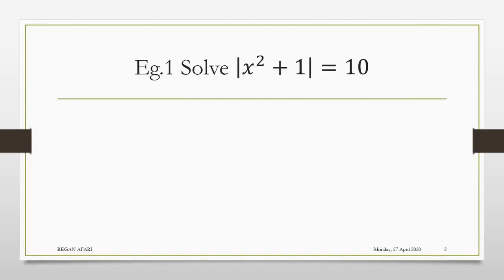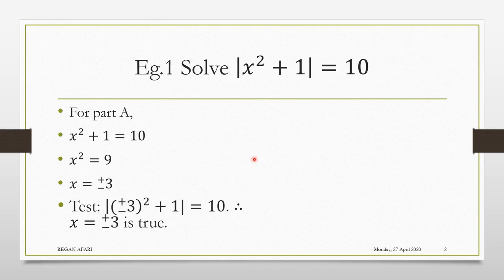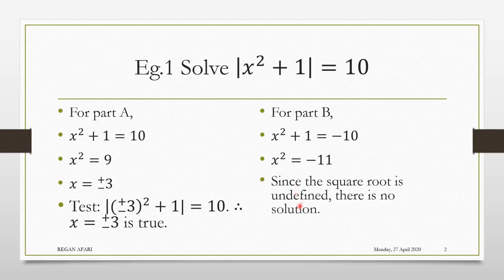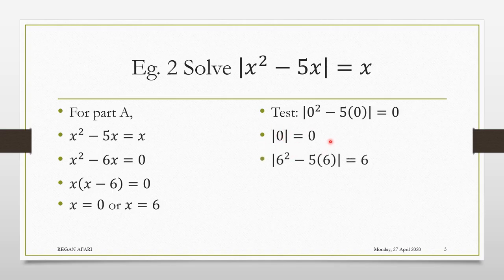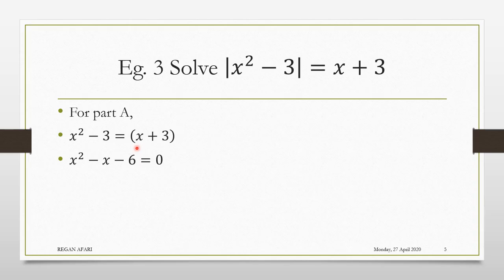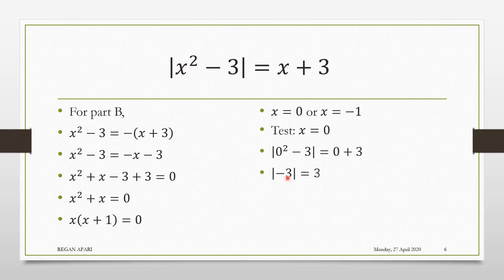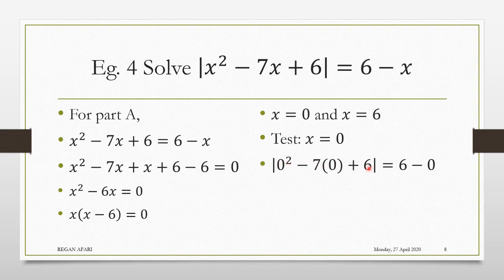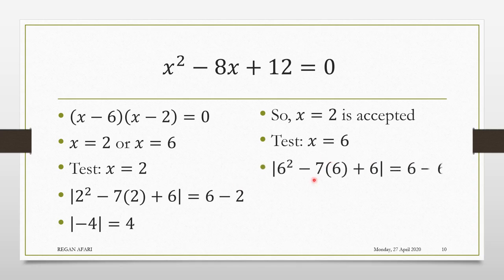IGCSE | Add Maths | 0606 | More Examples on Modulus Functions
In this video, you will learn how to solve modulus equations